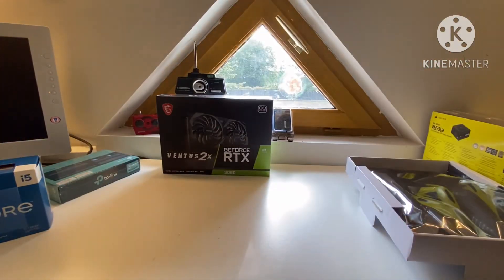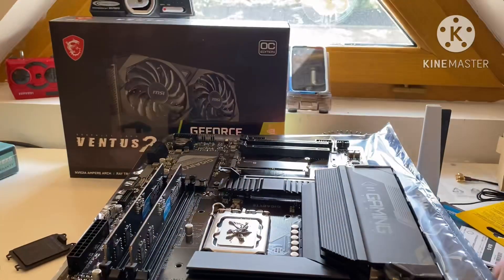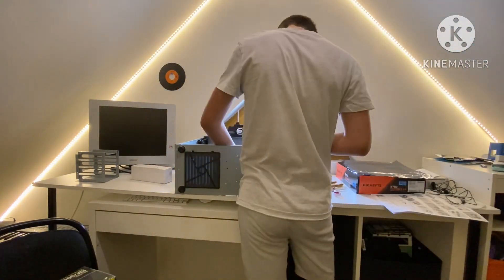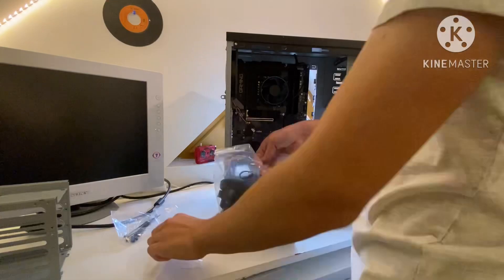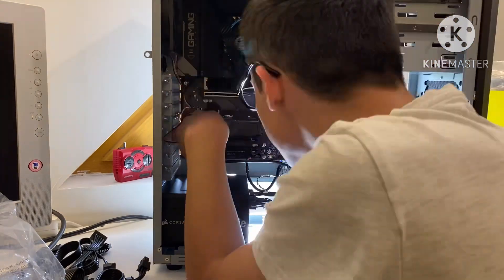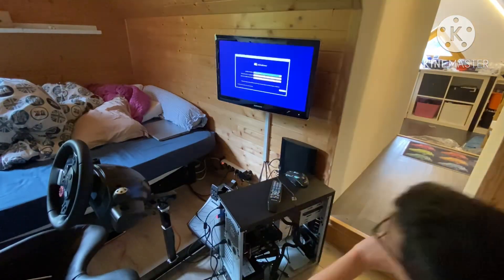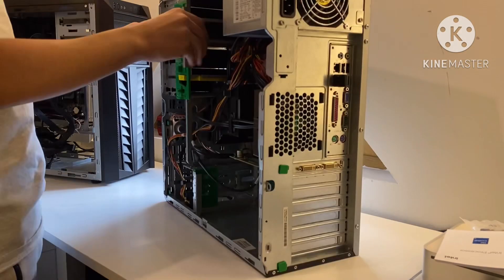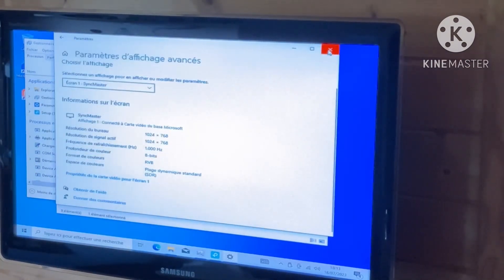Building a 1000EURO PC !!